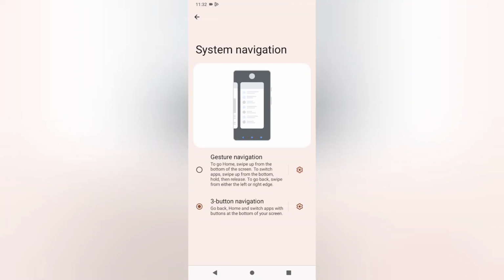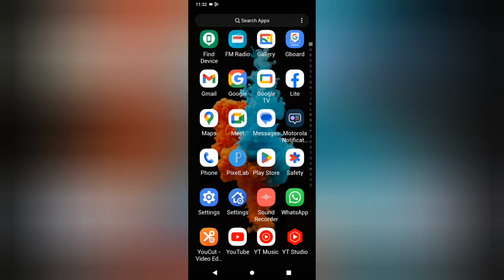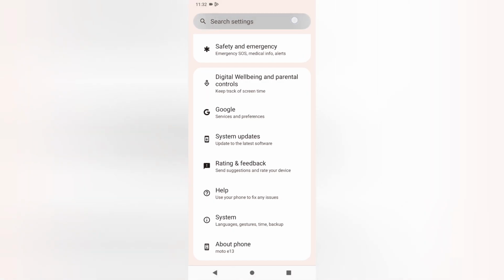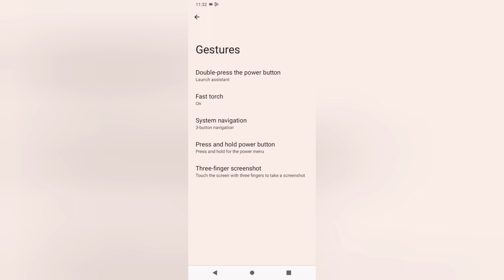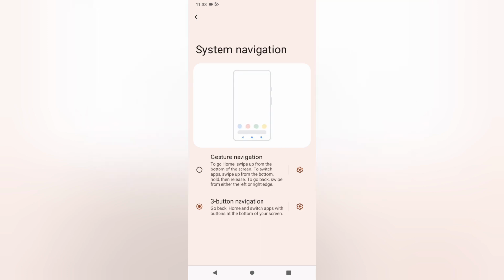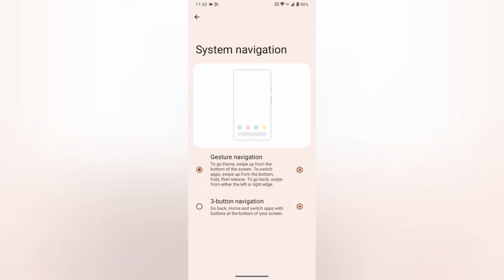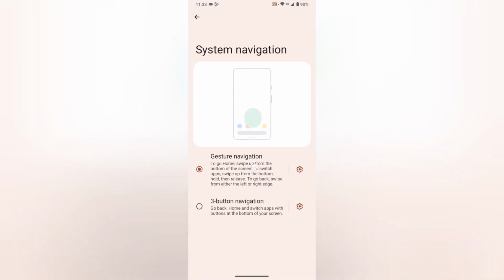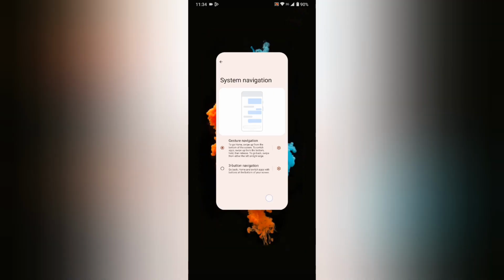Motorola Razr 40 5G Back side batton | How to use swipe gesture in Motorola flip 5G, Fill screen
Best powerful CPU under 10k

60-Inch Tripod with Bag

7 Socket 6A Extension Board

multiplug Extension